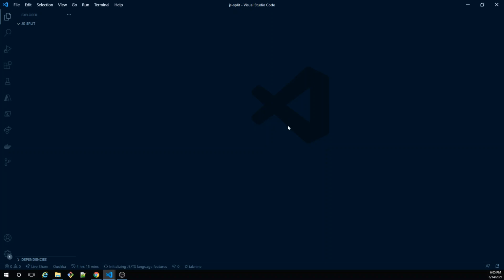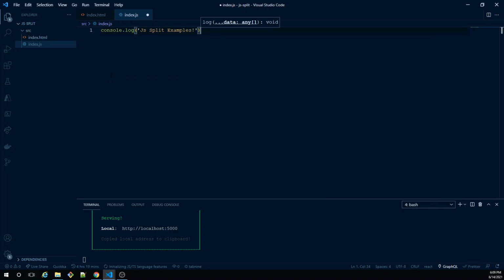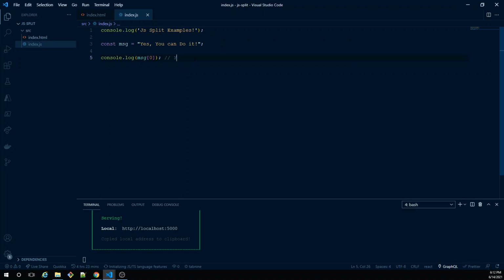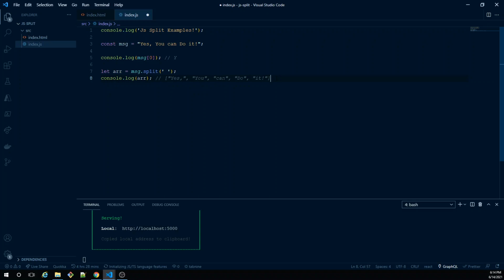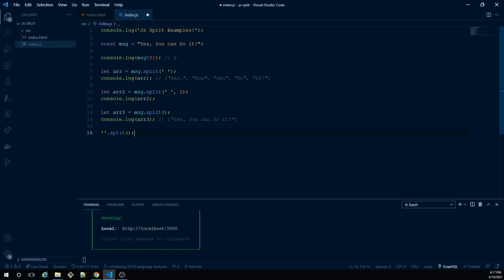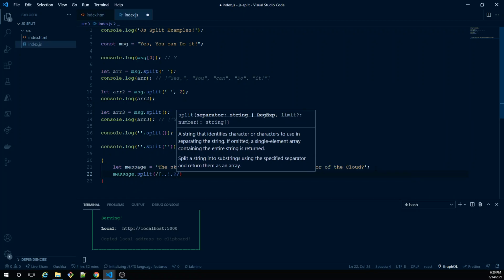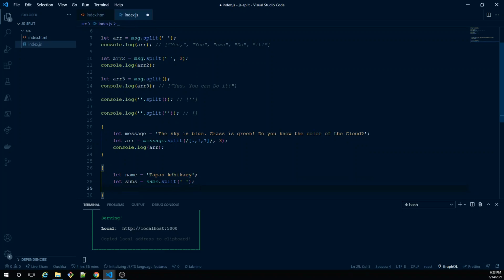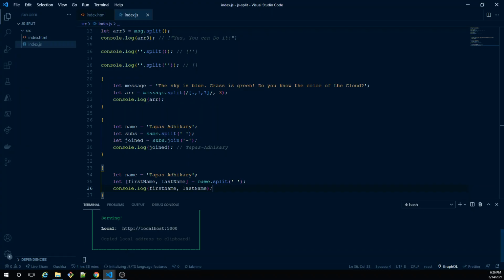JavaScript Split - How to Split a String into an Array and More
The split() method in JavaScript splits(divides) a string into two or more substrings depending on a splitter(or divider). But, there is more to it. Learn the use-cases, tricky interview questions, and usages of the split() method with hands-on coding.

Find all the code examples used in this video from my GitHub Repository